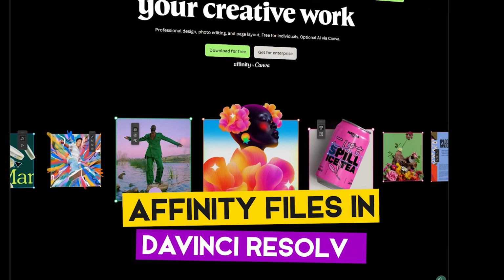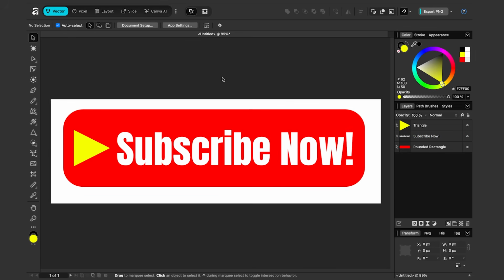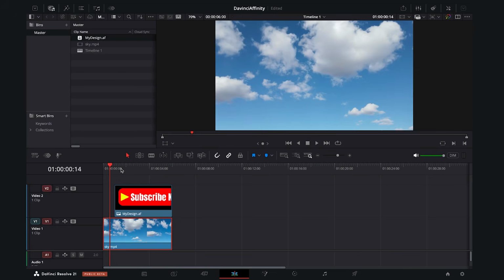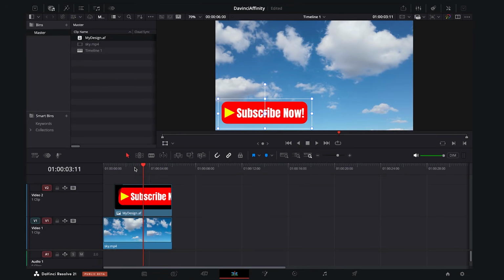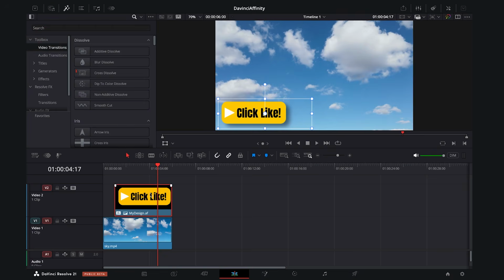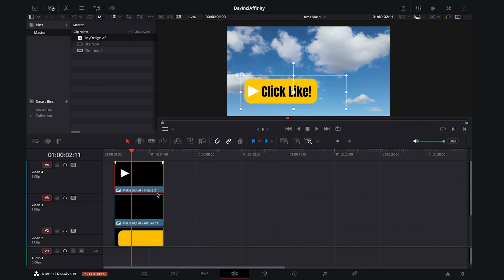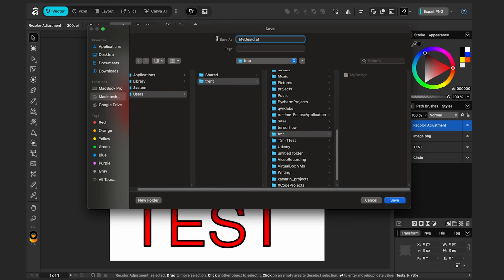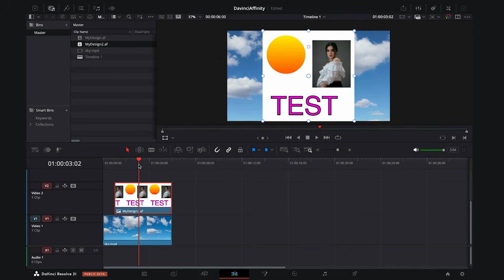How to Use Affinity Files in Davinci Resolve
In this video, you’ll learn how to import Affinity files into Davinci Resolve 21 Beta. This works with the free and paid versions of Davinci!